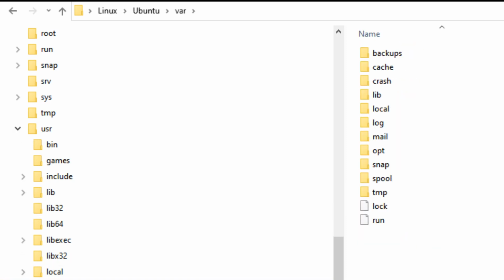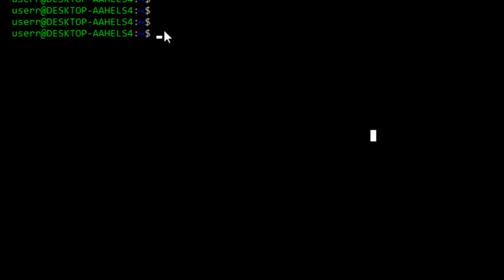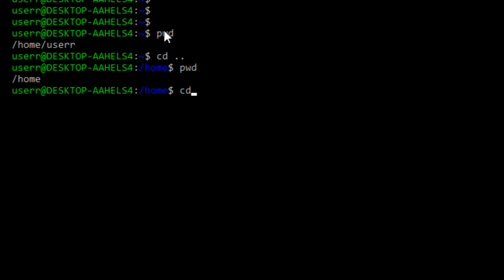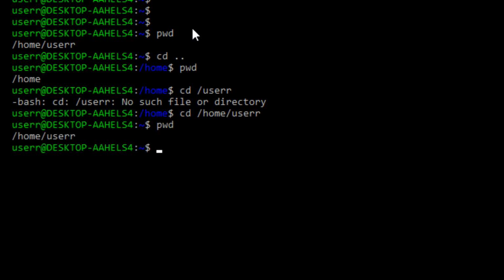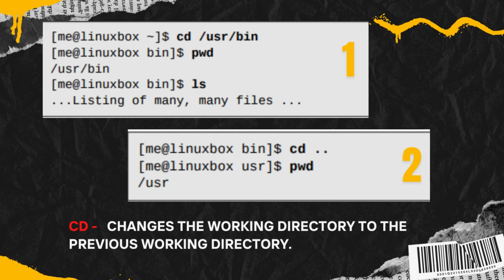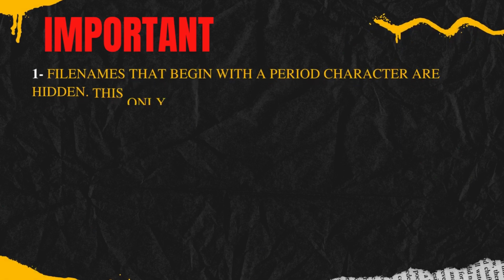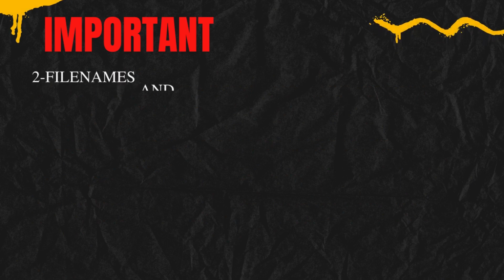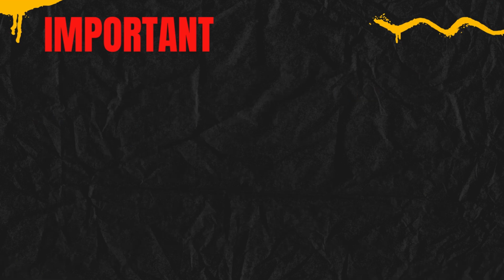Unlocking the secrets of Shell navigation : A stepbystep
In this beginner-friendly tutorial, we'll cover the basics of shell navigation, a command-line interface that allows you to interact with your operating system. We'll explore the directory structure, working directory, absolute and relative paths, file and folder navigation commands, and much more. By the end of this video, you'll have a solid understanding of how to navigate your system with ease using the shell.

Whether you're new to shell navigation or looking to refresh your skills, this video is perfect for you. We'll cover everything you need to know to get started, from listing files and directories to changing directories and navigating multiple levels of directories.

We'll also cover some advanced concepts like customizing the shell, command history and shortcuts, and troubleshooting common shell navigation issues.

If you're ready to take your first steps into the world of shell navigation, this video is for you. So sit back, grab a pen and paper, and let's get started!